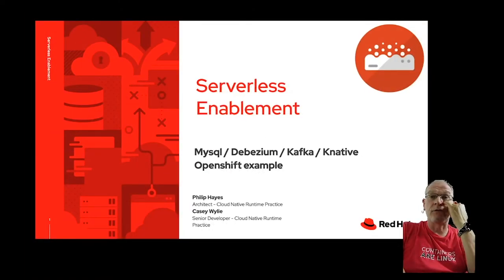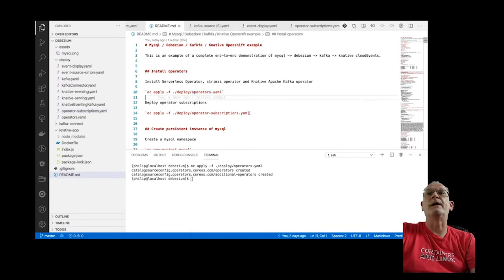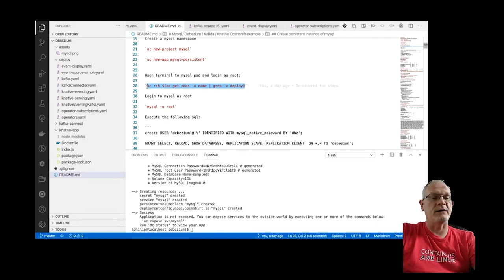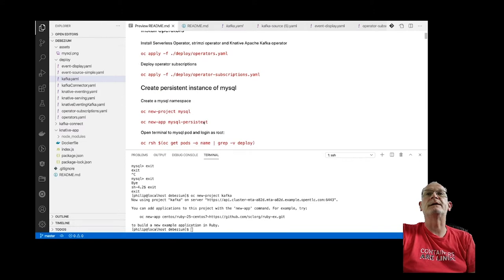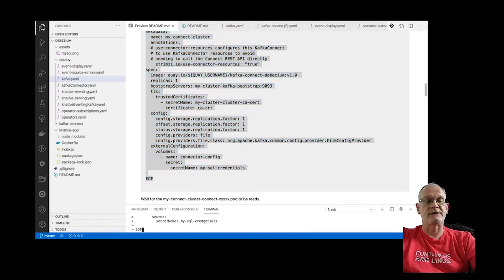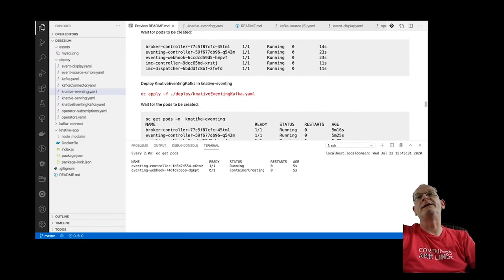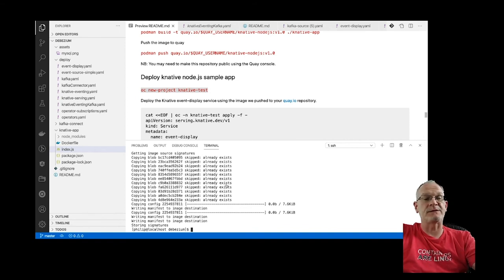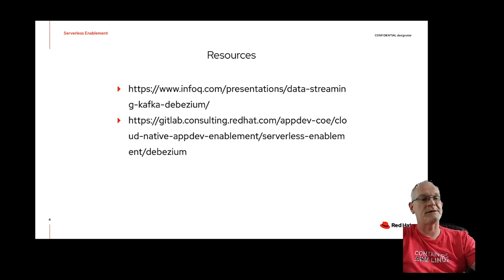Introduction to Debezium and CDC